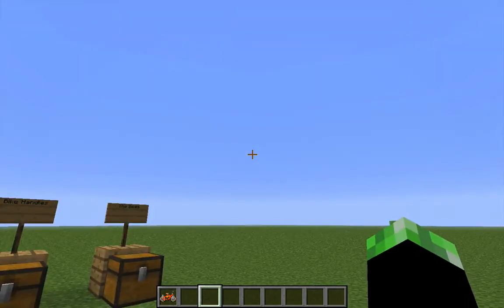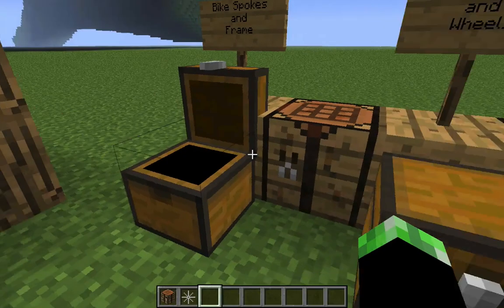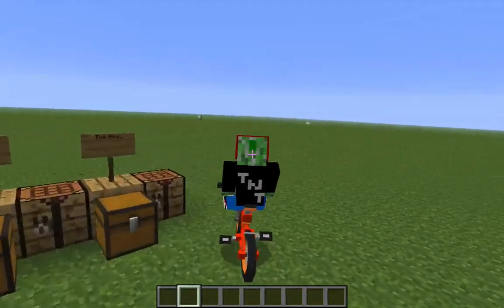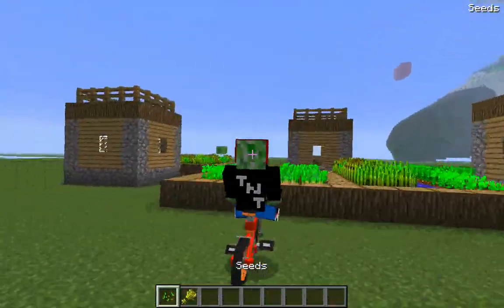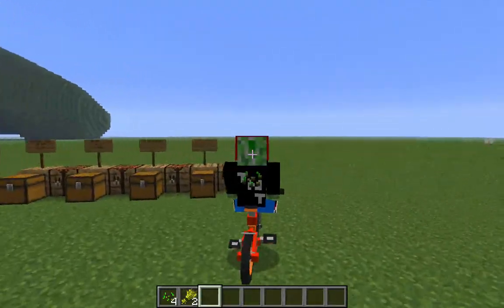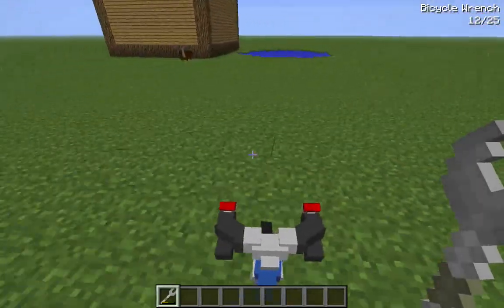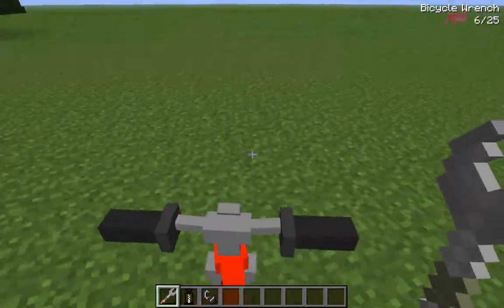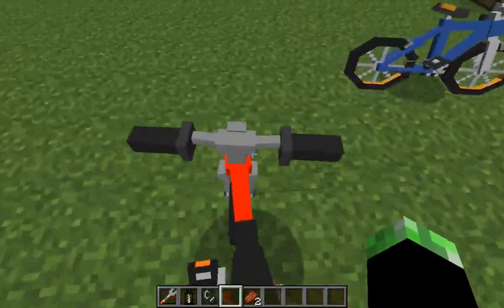Minecraft PokeBike Mod Showcase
Tired Of Walking get yourself a bike and ride today.